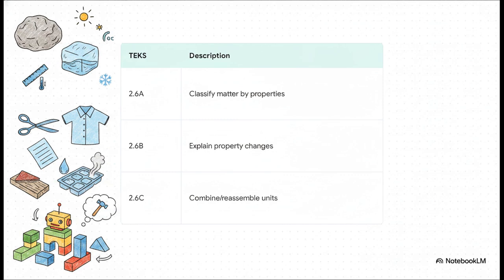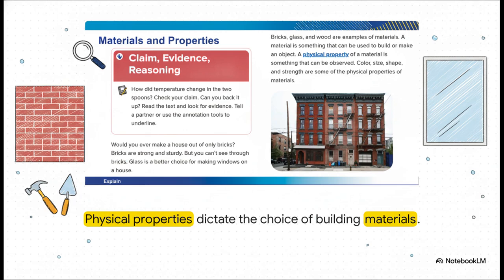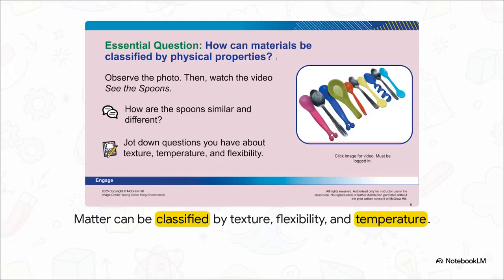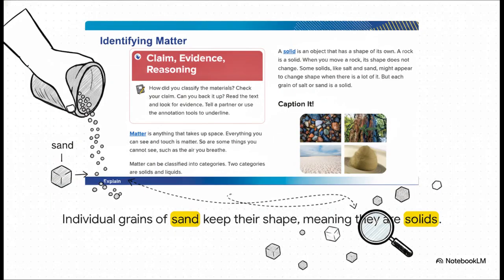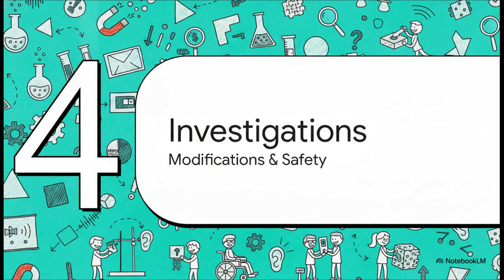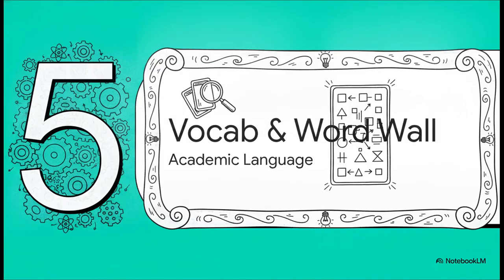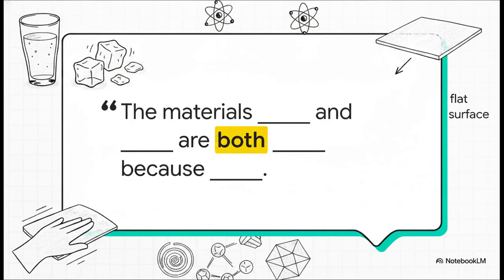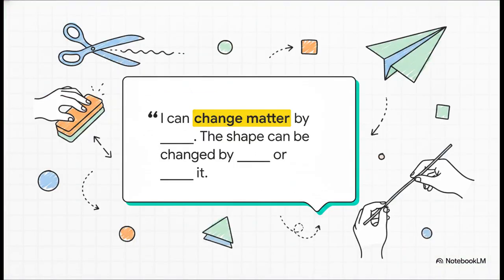Grade 2 Unit 2: Matter & Materials